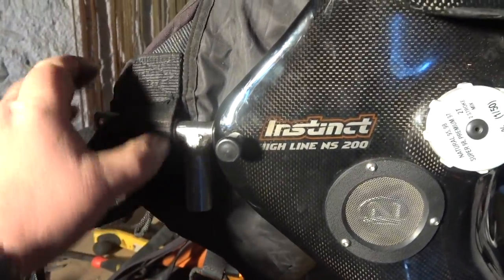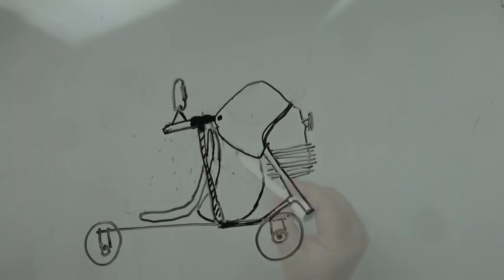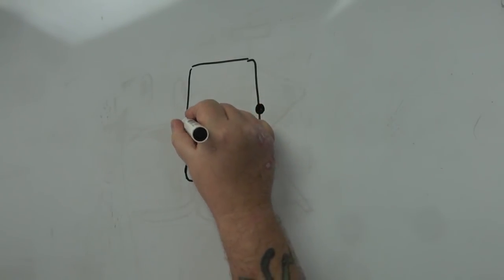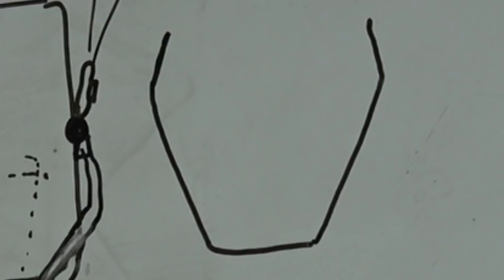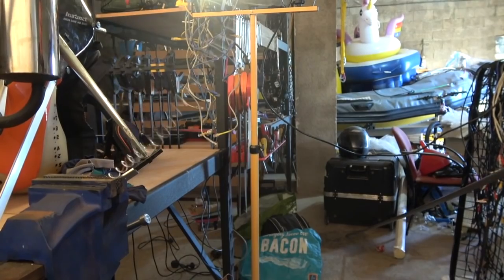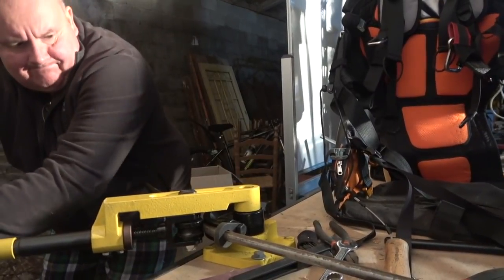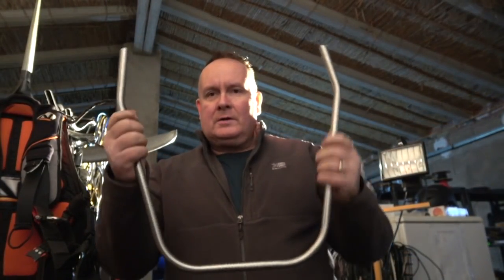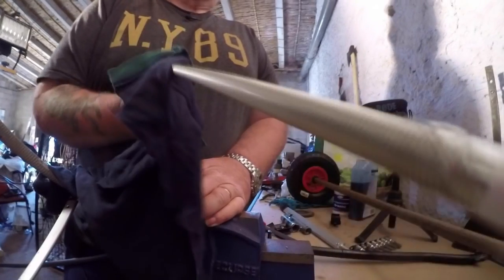DIY Paramotor Trike Build - The Non-Slender Bender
More DIY paramotor trike building, and an update on flying in Spain. Tube bending is not my  greatest skill.

Tube Bender

My Gear:
Sena Tufftalk Headset
Rode Video Mic Pro R
Sony FDR AX53/B
PPG Bible
Foldable Table